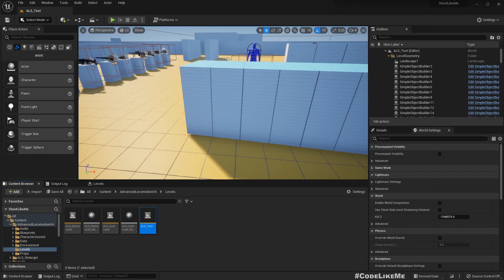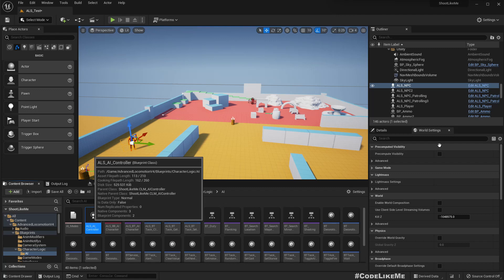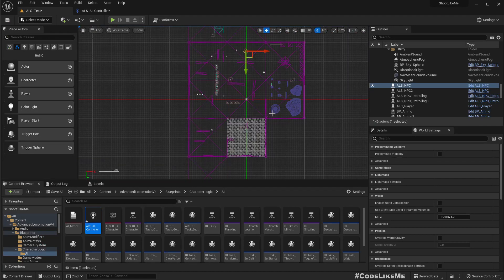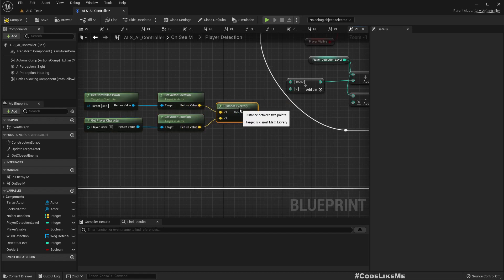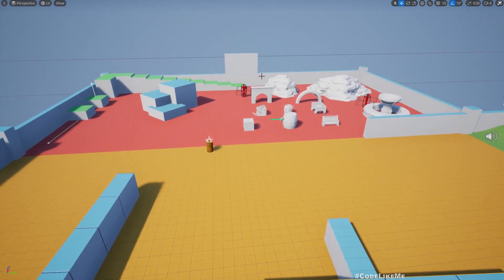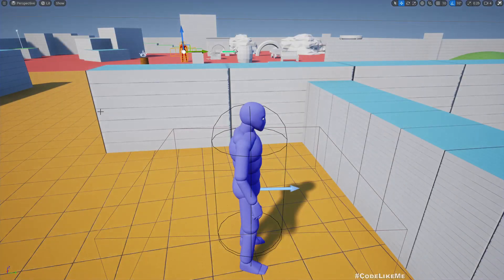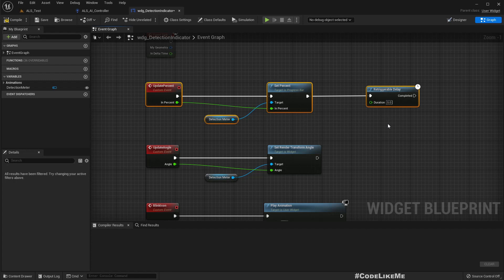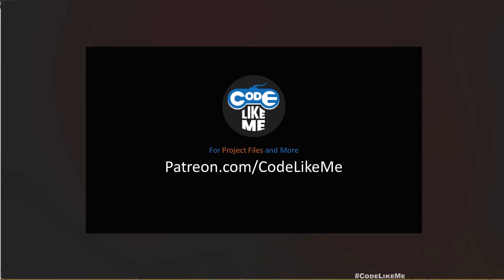Unreal Engine 5 - AI Detection Speed (ALS #100)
This is episode 100 of the third-person shooter series based on Unreal Advanced Locomotion System.  Today also we are going to continue with the detection meter. Here we will look into how to factor in the distance between AI character and the player character into detection speed. So, when they are far apart, the detection speed will be relatively slow and if they are closer, the detection speed will be fast. Also we will look into a bug we have that keeps the detection widget indefinitely in the screen when the AI character is killed during the detection phase.